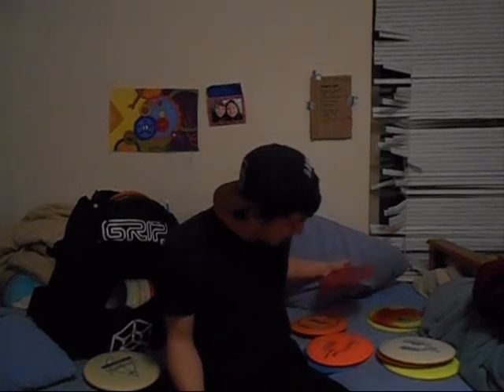What Your Go To Driver Should Be